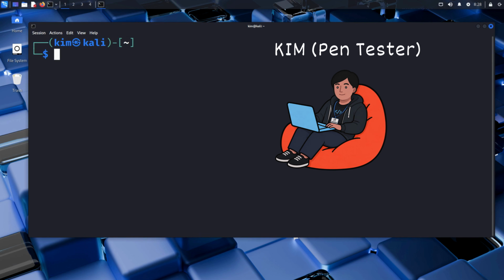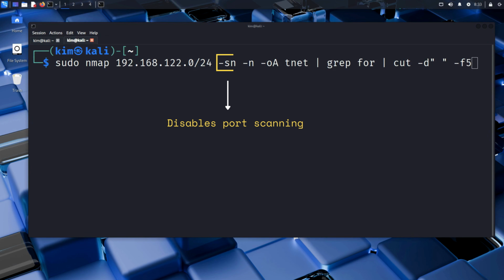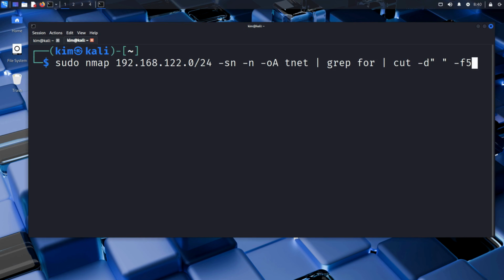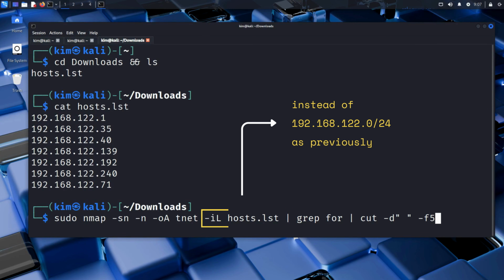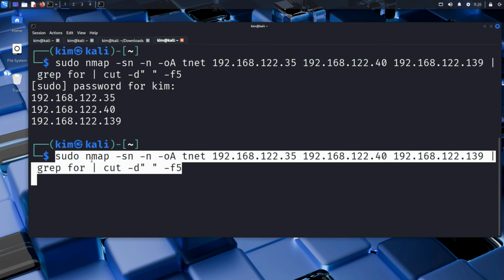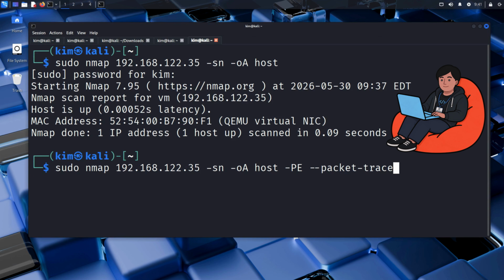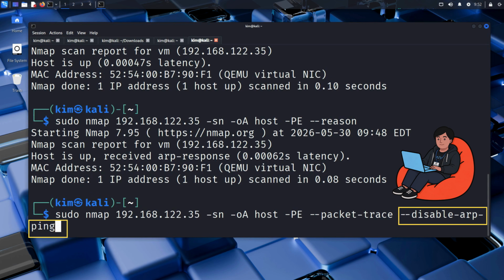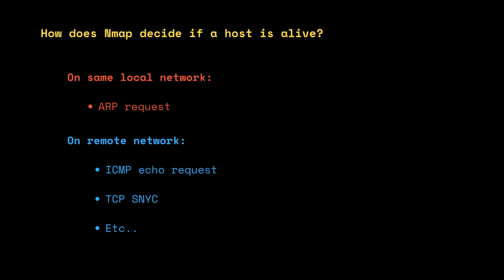How hackers find every device on your network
Every device on your network is shouting its presence. Here's how hackers listen.

▬▬ Tools Used ▬▬
- Kali Linux: Attacker OS
- Various OS & IoT devices: Victim OS
- nmap: Network discovery tool

▬▬ ⏱️ Chapters ▬▬
00:00  Prologue
00:30  Finding the network range (ip a)
01:09  Scanning for live hosts (nmap -sn)
04:31  Scanning from an IP list (-iL)
06:19  Scanning specific IPs or ranges
07:13  Scanning a single host
07:43  Under the Hood: ARP vs ICMP
12:04  Outro